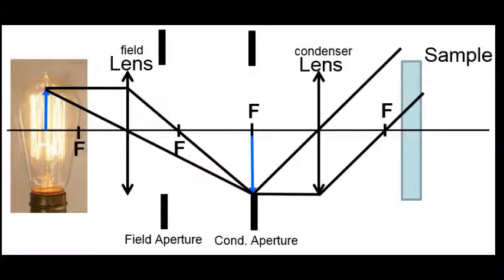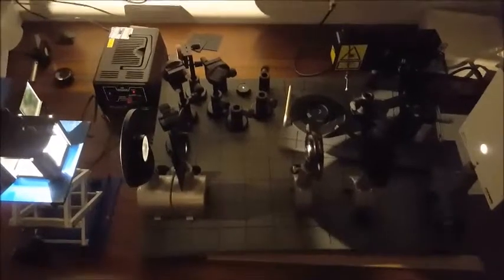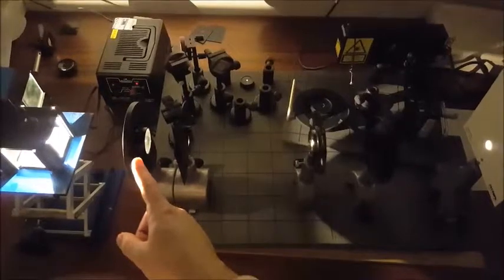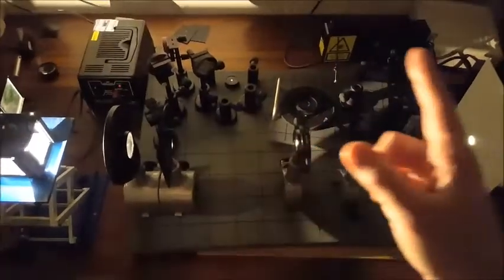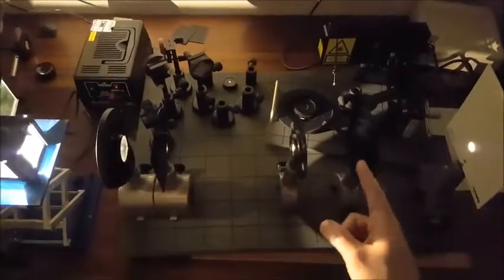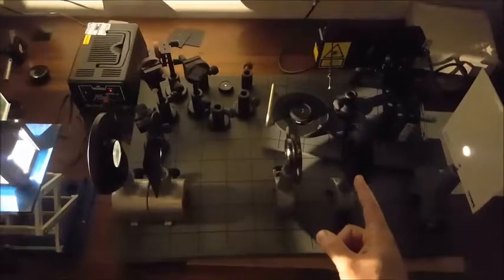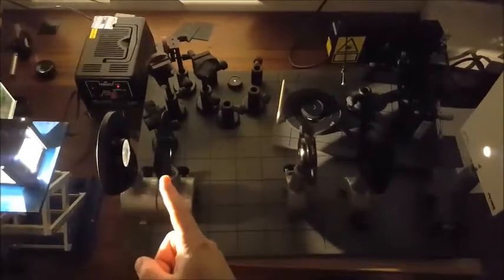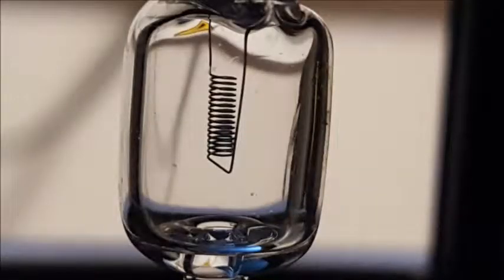NTU - Lecture 3 Koehler Illumination Demonstration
A brief illustration of a koehler illumination of a microscope for the Principle of Microscopy part of Practical Techniques module at NTU, delivered by Dr D Brown.